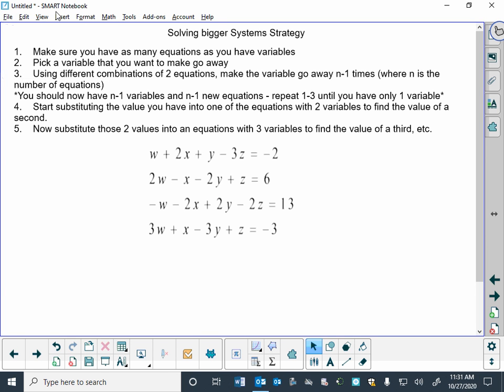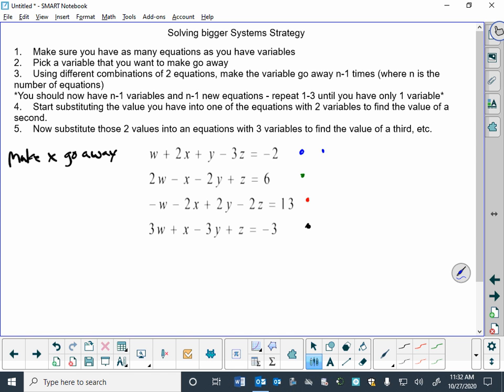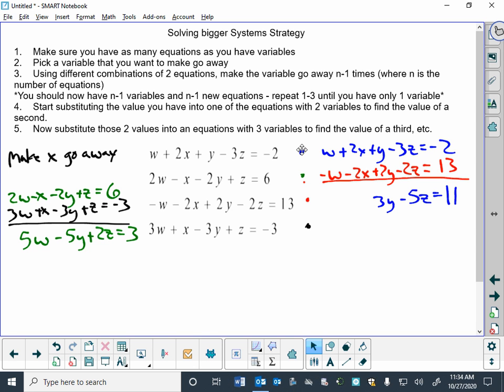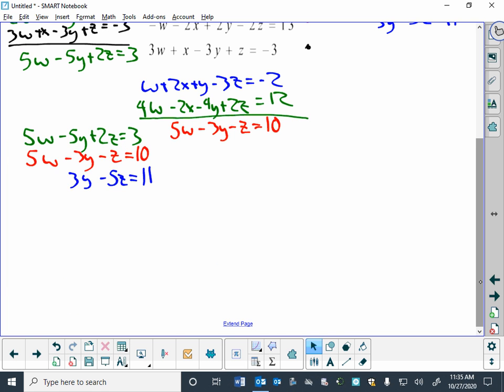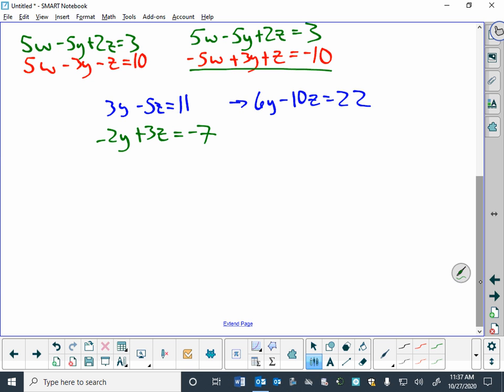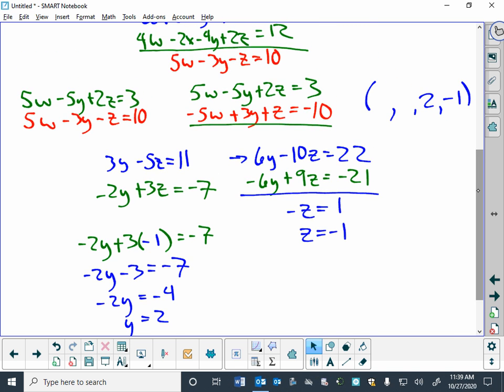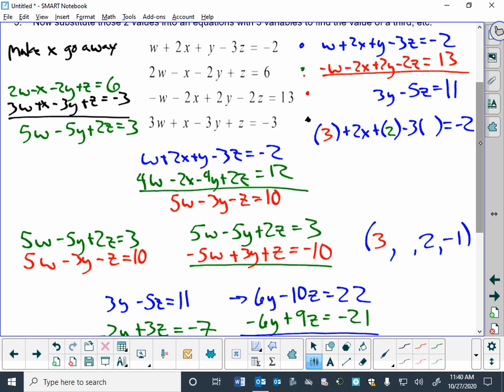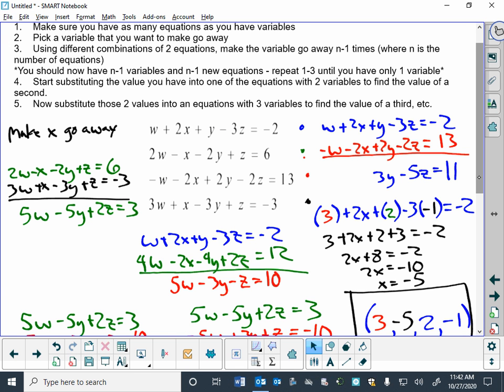Solving bigger systems of linear equations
Solving systems of n equations with n unknowns - example of a 4x4 shown.